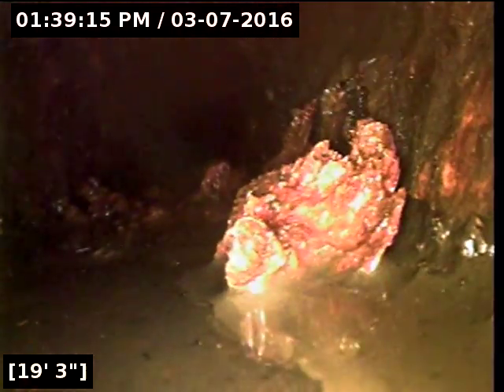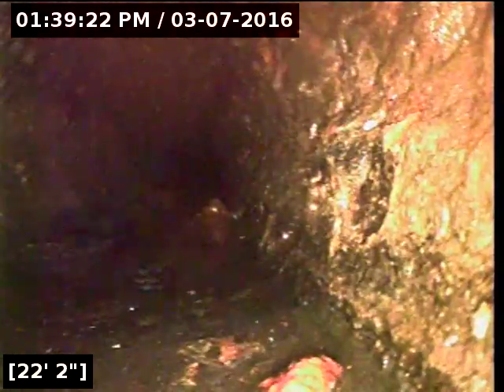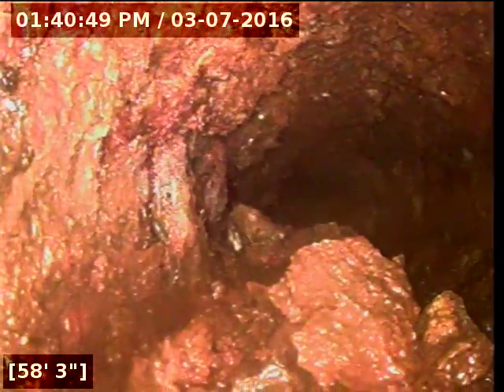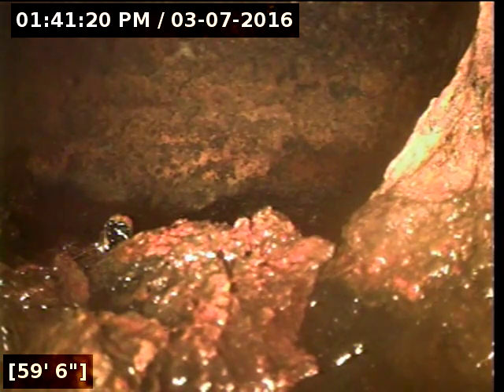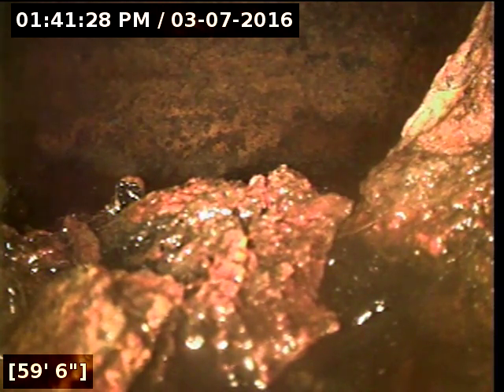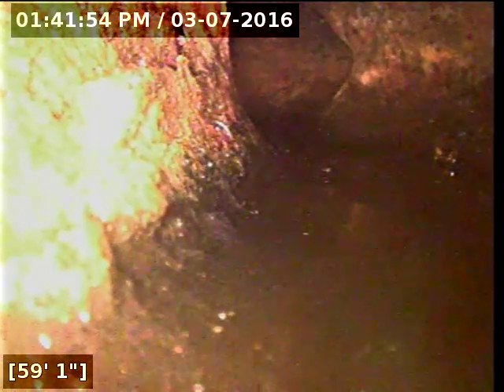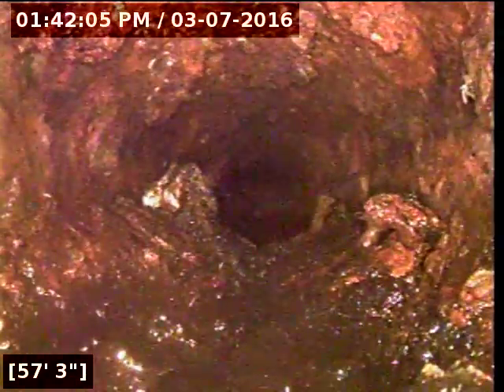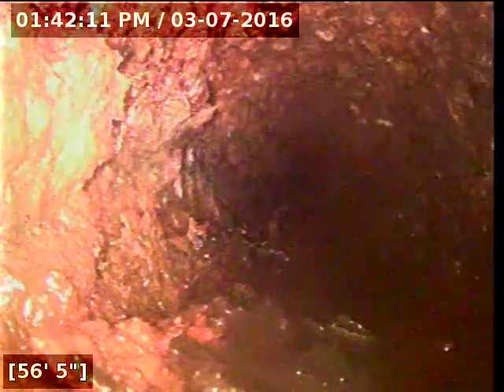2016 03 07 13 37 40 (Tina Island Drive)